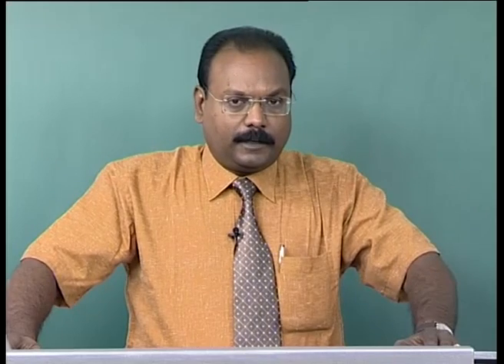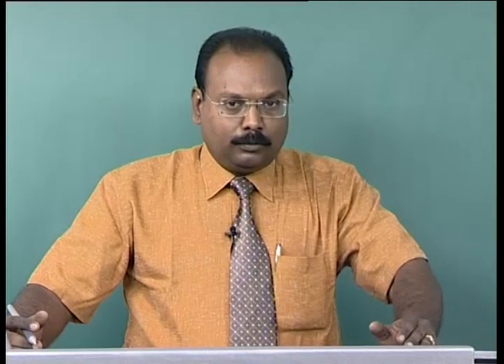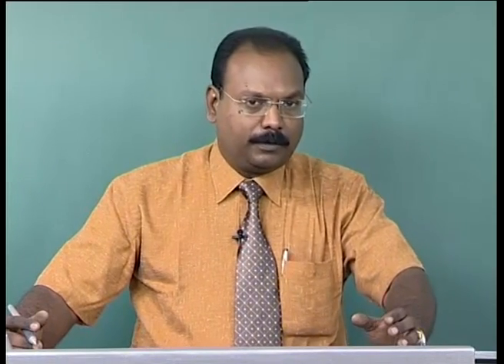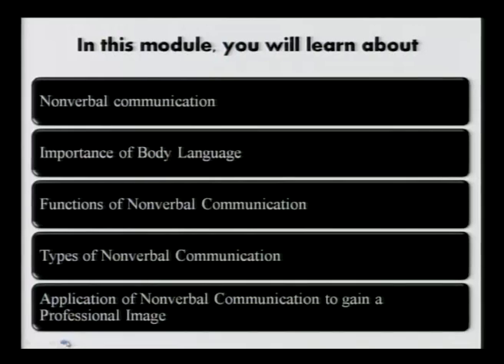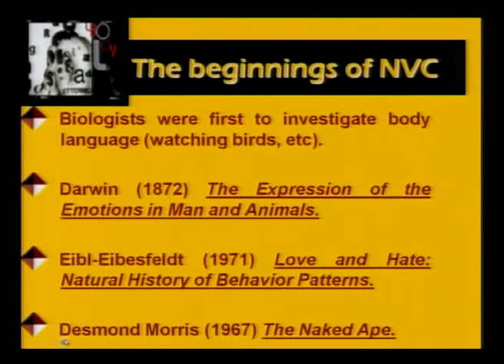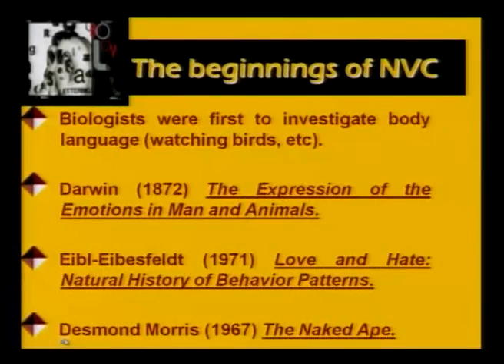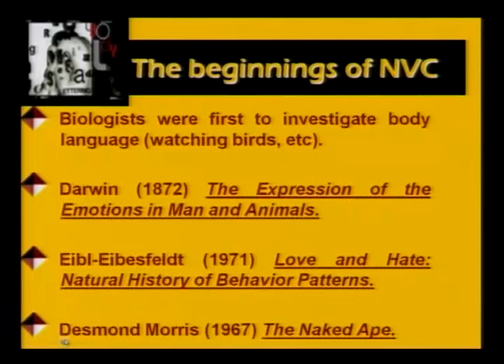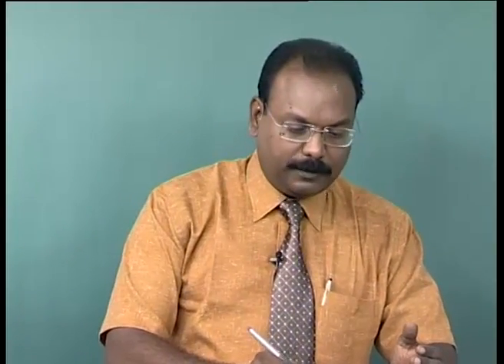Mod-03 Lec-03 Non-Verbal Communication Lecture-03